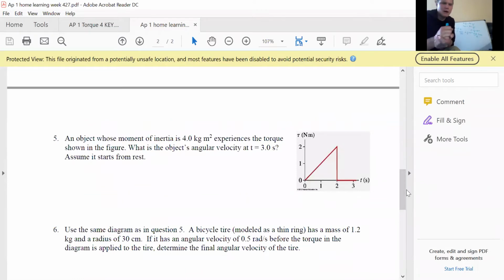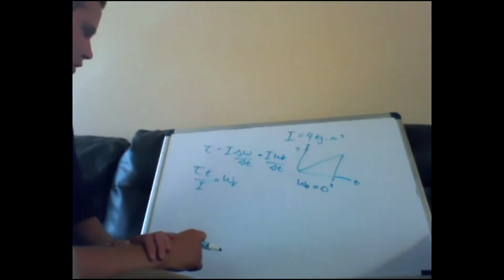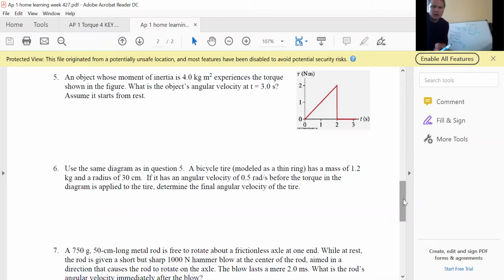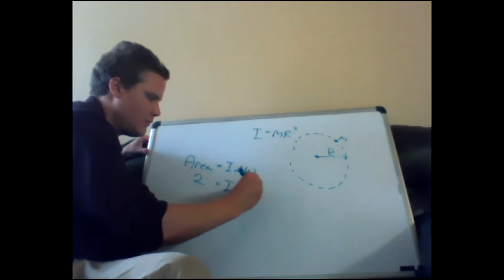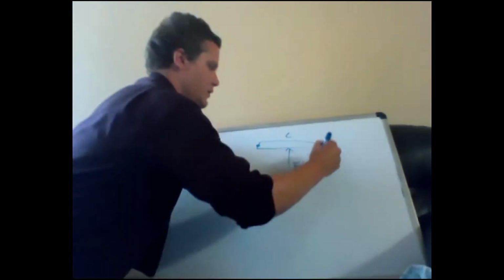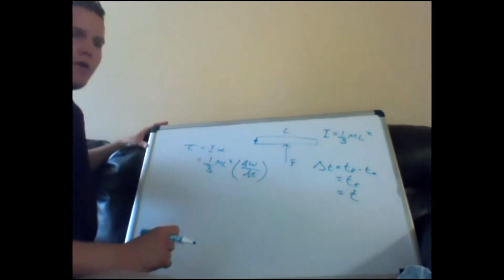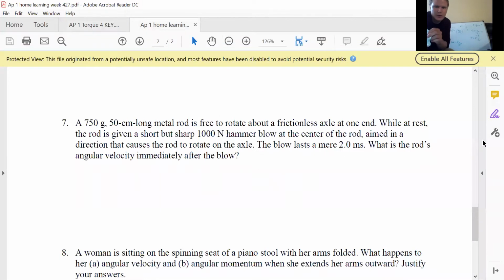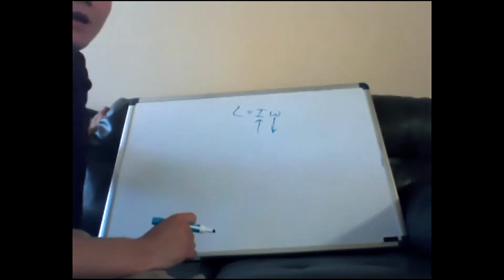Angular Momentum/Rot kinetic energy assignment solutions (2/2)